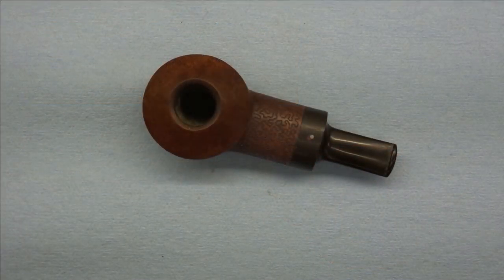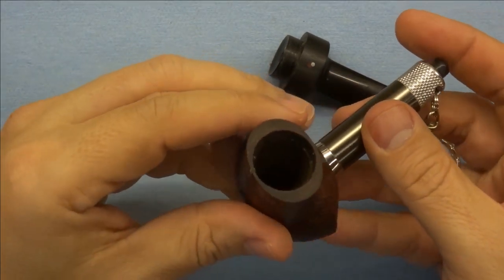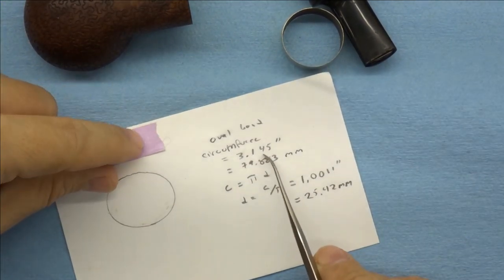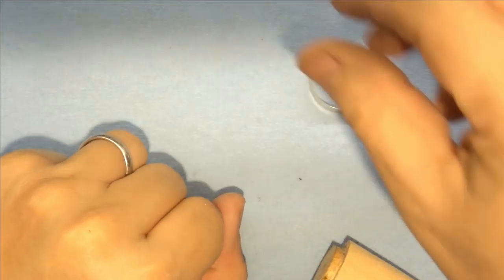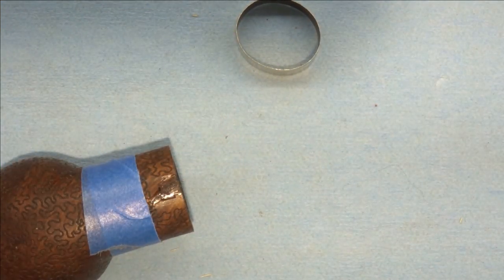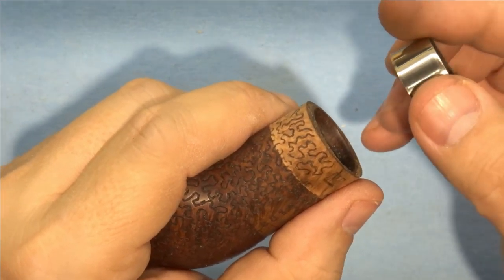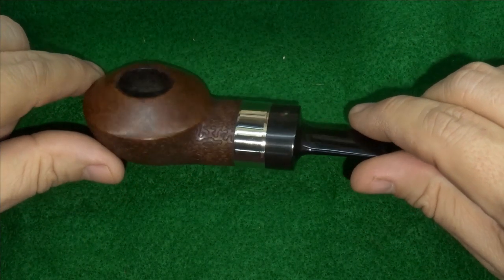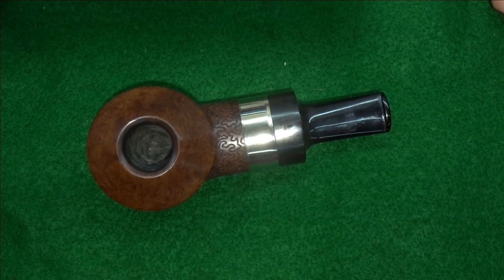Banding a Konstantinos Anastasopoulos Reverse Calabash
I repair a cracked shank on a beautiful Konstantinos Anastasopoulos reverse calabash in the Mitos style for our friend Tamper Tantrum.  The delicate nature and shape of the shank presented some interesting challenges.